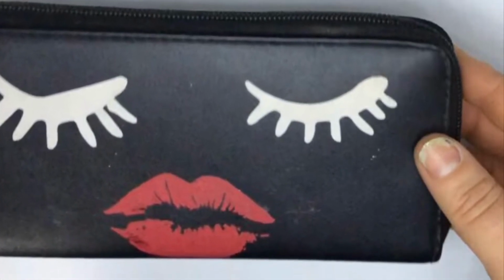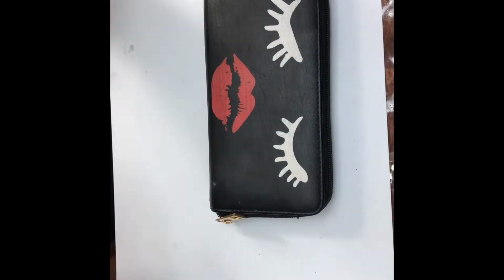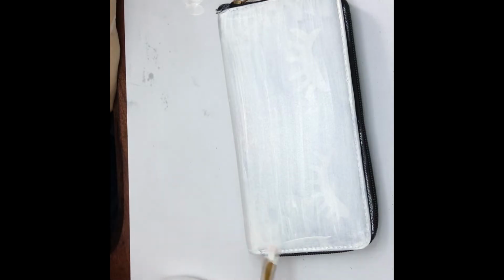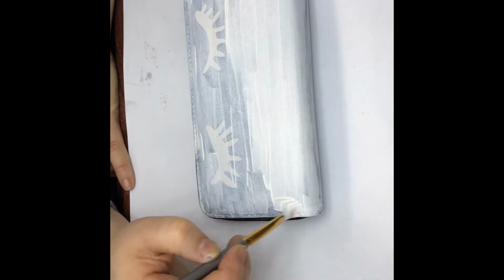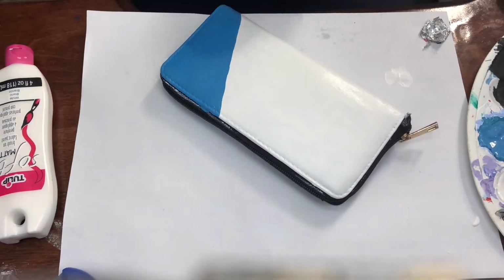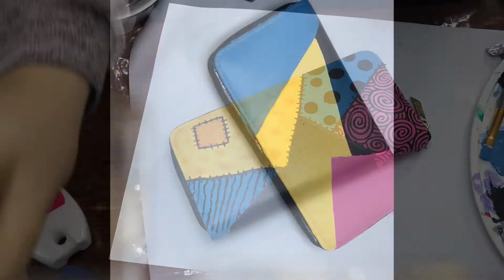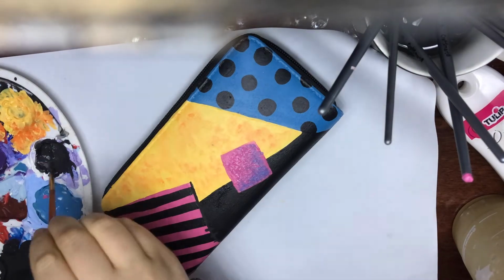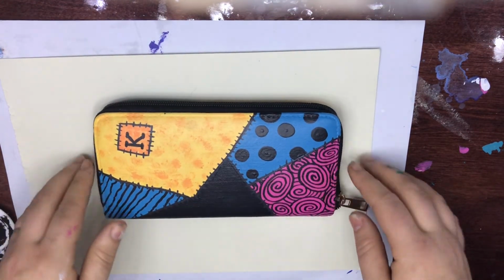DIY Wallet Makeover | Nightmare Before Christmas Sally Inspired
This is my first video on YouTube hope you guys enjoy! I gave my wallet a makeover inspired by Sally from the Nightmare Before Christmas.